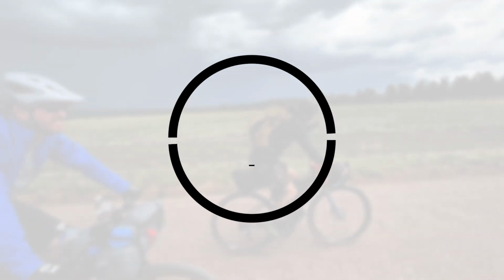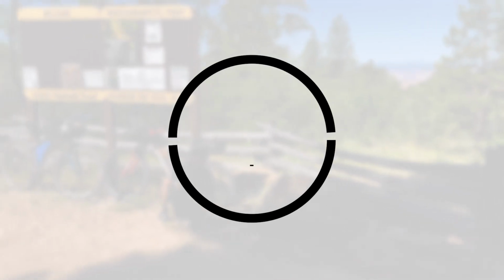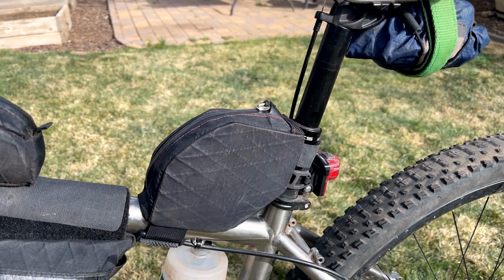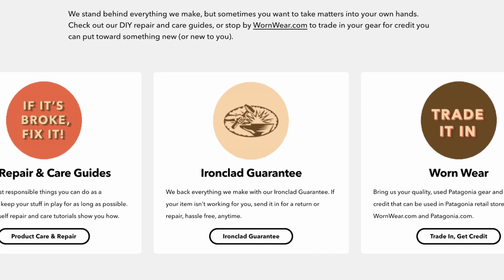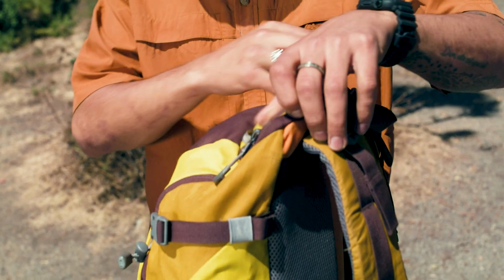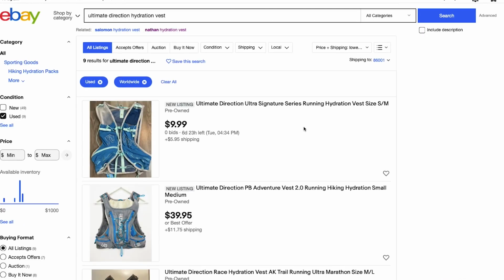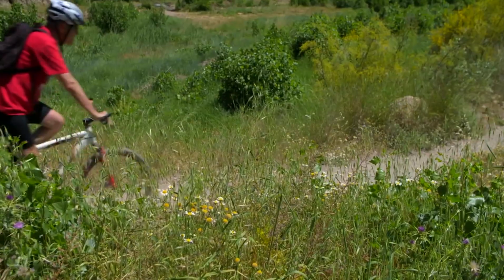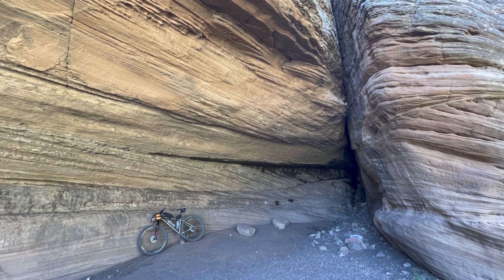Stop Wasting Money on Bikepacking (5 Hacks That Actually Work)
Bikepacking doesn't have to drain your wallet.

In this video, I share 5 practical bikepacking hacks that have saved me hundreds (if not thousands) of dollars over the years. Whether you're planning your first overnight trip or you're a seasoned bikepacker looking to cut costs, these tips will help you spend less on gear, avoid expensive mistakes, and get out on the trail sooner.

In this video you'll learn:
- How to avoid buying gear you don't actually need
- Why used gear can be one of the best investments you make
- The importance of lifetime warranties and repair programs
- Simple ways to save money on food, resupplies, and maintenance
- Why your current mountain bike is probably all you need to start bikepacking

If you have your own budget bikepacking tips, leave them in the comments—I’d love to hear what's worked for you.
00:00:00 Intro
00:00:14 The Seasoned Bikepacker Main Opener
00:00:20 Welcome And Subscribe
00:00:42 Tip 5: Try Before You Buy
00:01:40 Tip 4: Be Realistic
00:03:07 Tip 3: Repair And Replace
00:04:02 Tip 2: Ebay Everything
00:05:23 Honorable Mentions
00:06:07 Tip 1: Use Your Current Mountain Bike
00:07:27 Outro